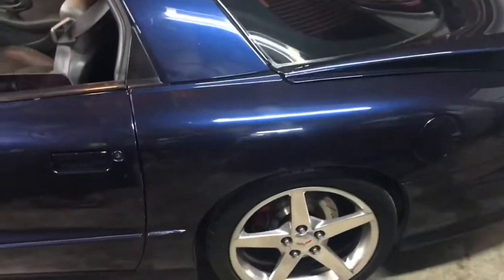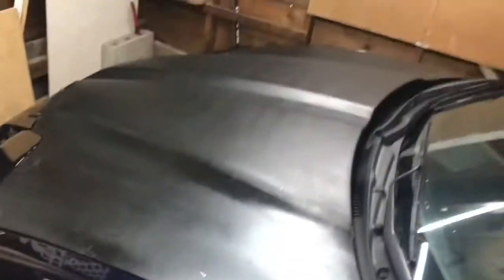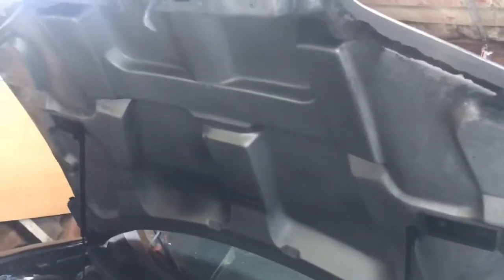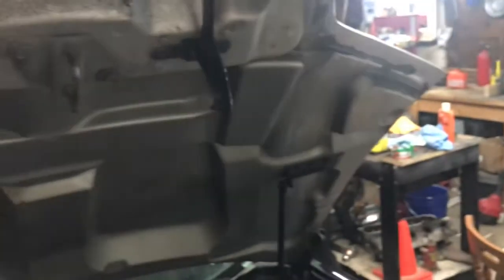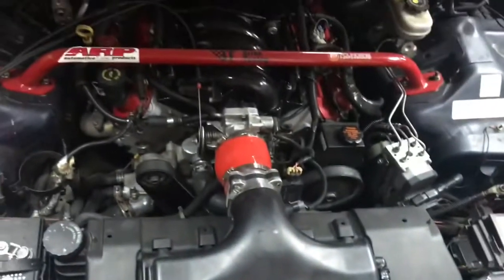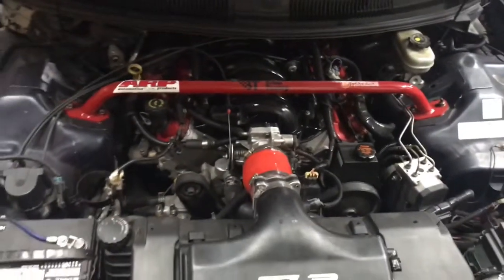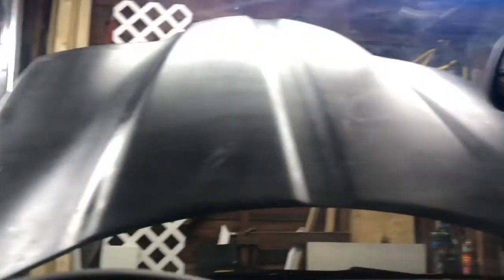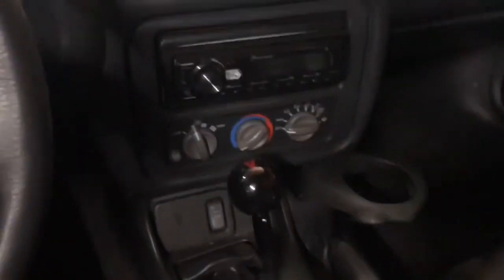HCI Trans Am Update